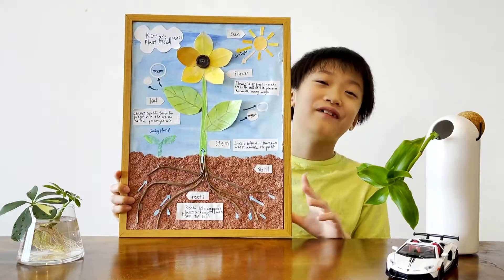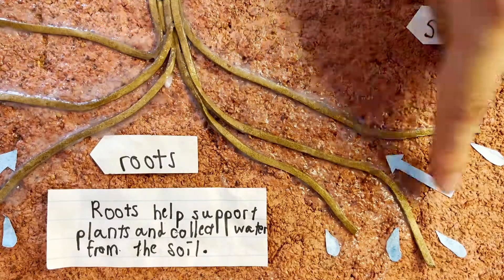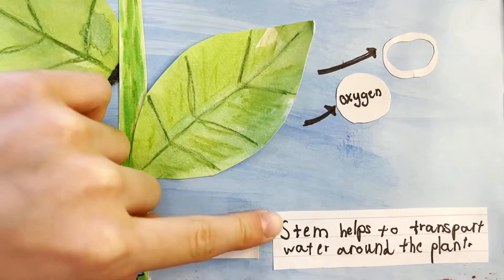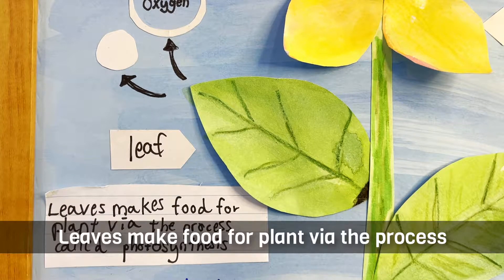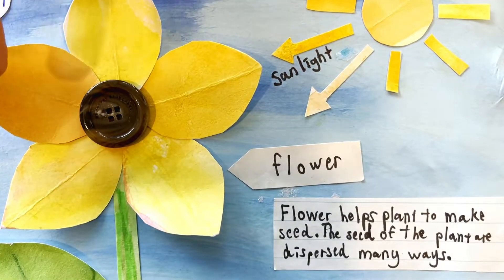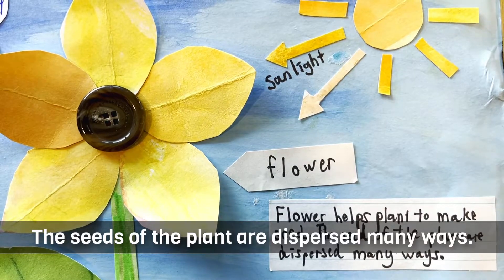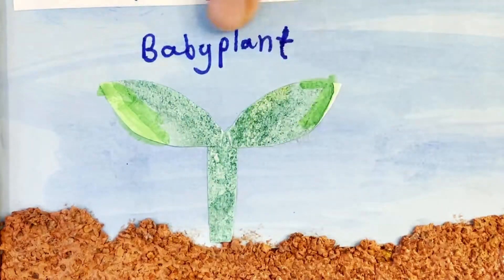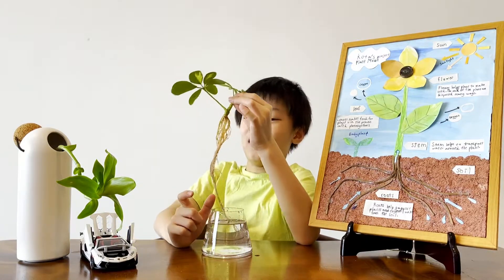♪ Parts of Plant Model for Science Project/School Project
♪ Kota created the plant model with his science project when he was Year3.